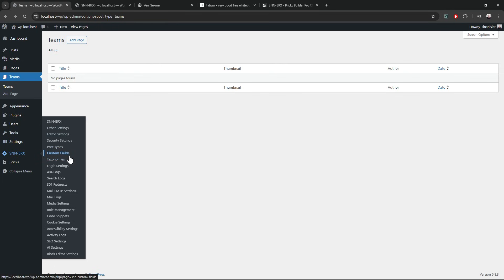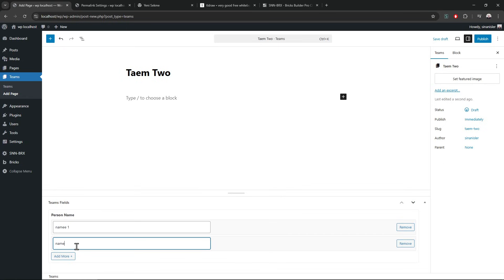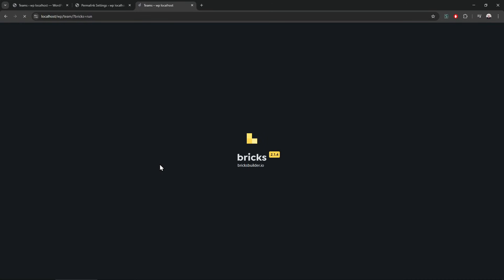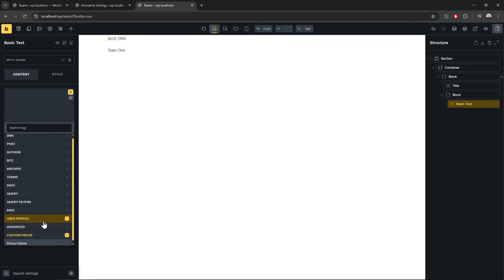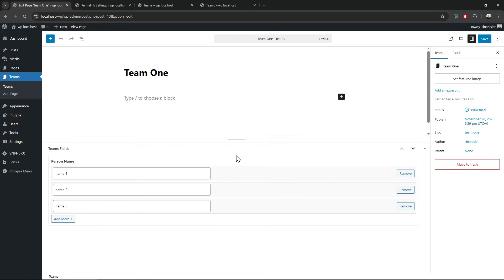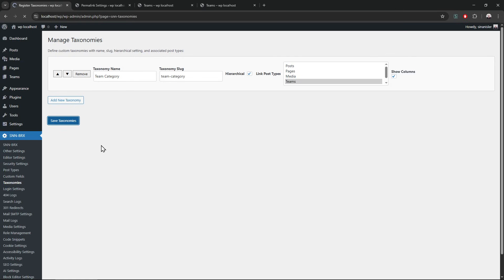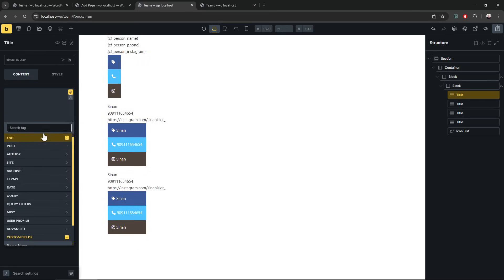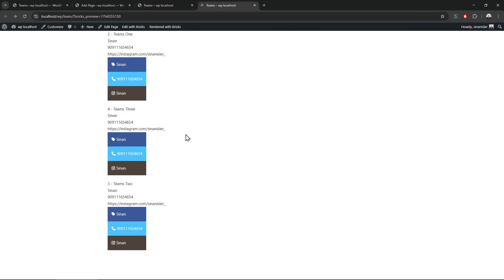Understanding Post Types, Taxonomies, Custom Fields, Repeaters and Bricks Builder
Simple Examples for Post Types, Taxonomies and Custom Fields